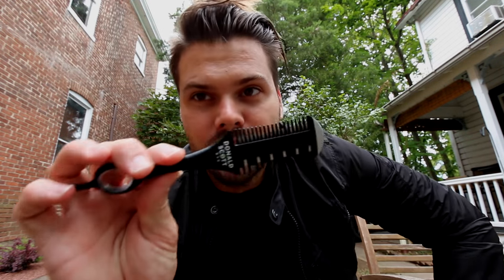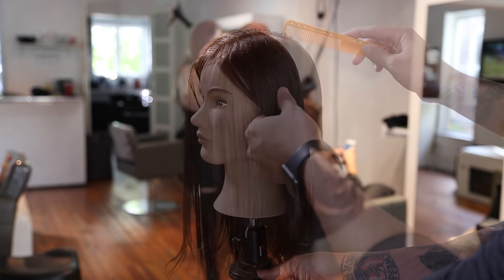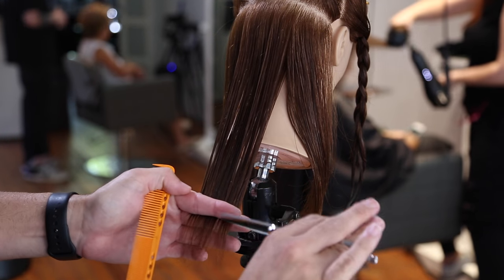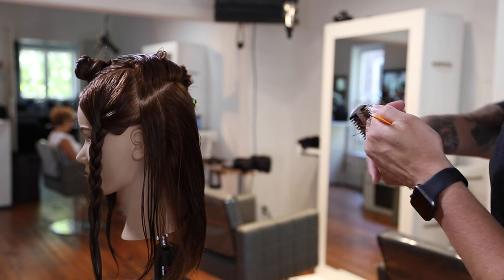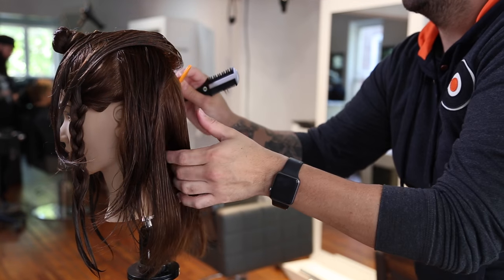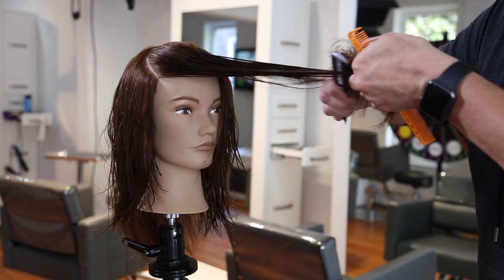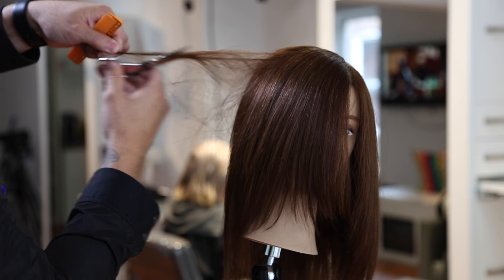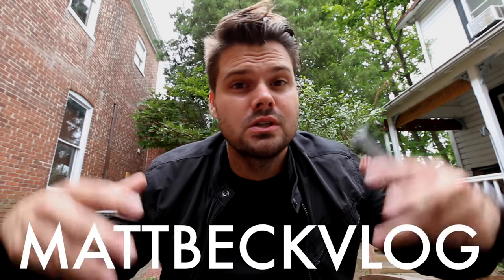Light Layered Razor Haircut With Medium Bang | MATT BECK VLOG 73